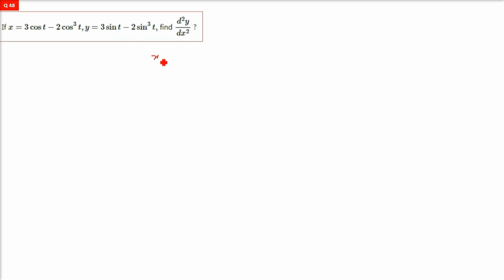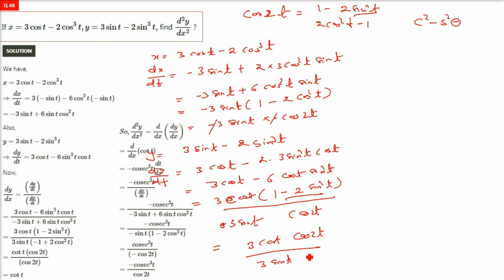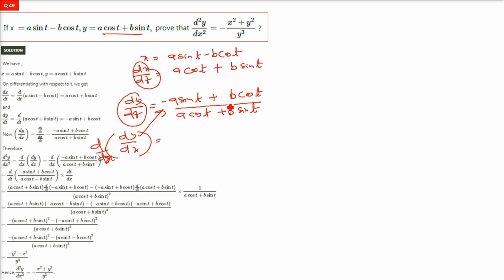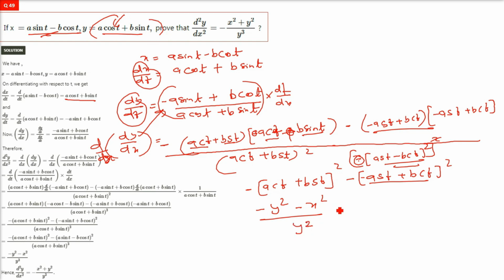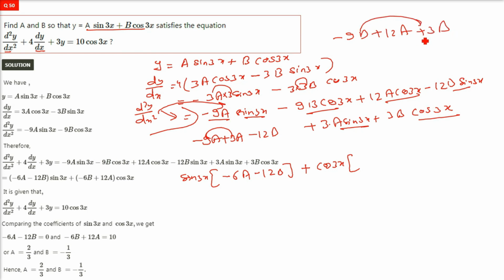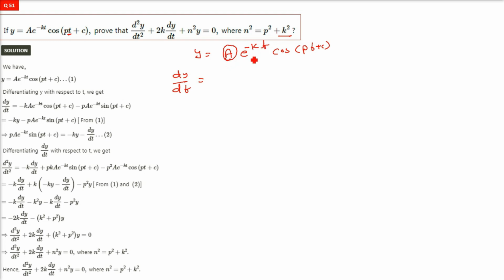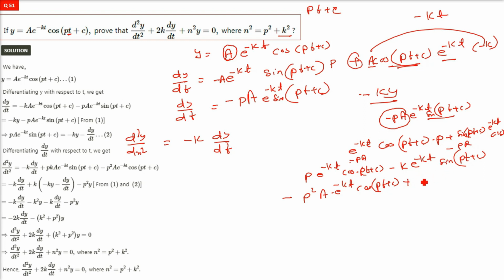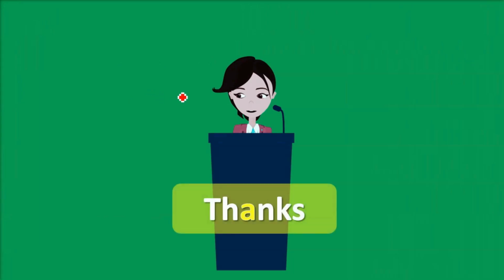RD SHARMA SOLUTIONS CLASS 12 Chapter 12 Higher Order Derivatives Exercise 12.1 Part 9